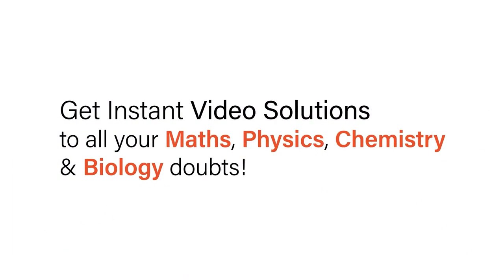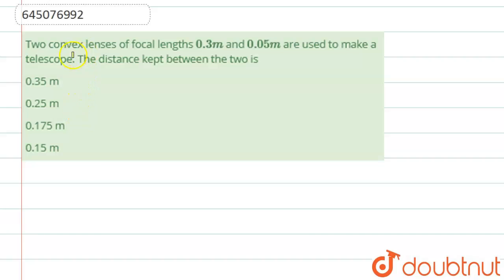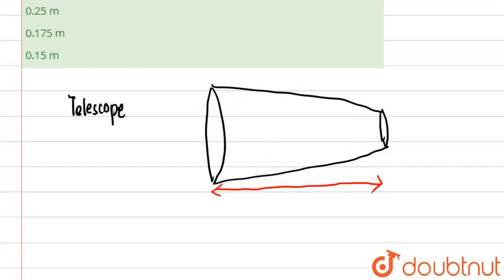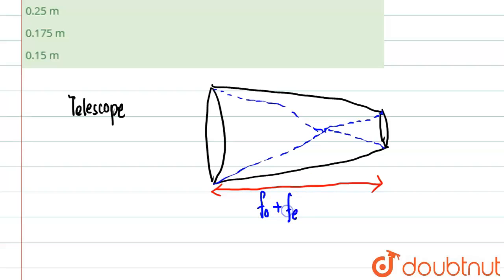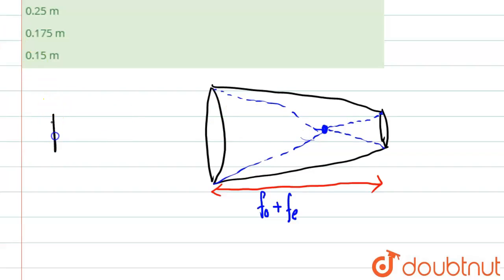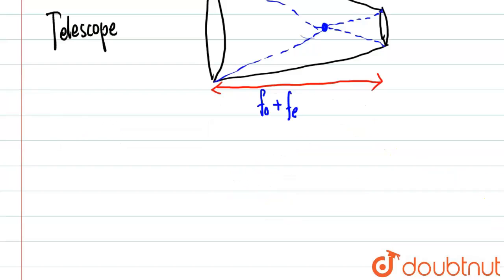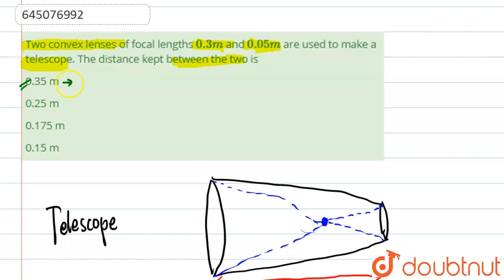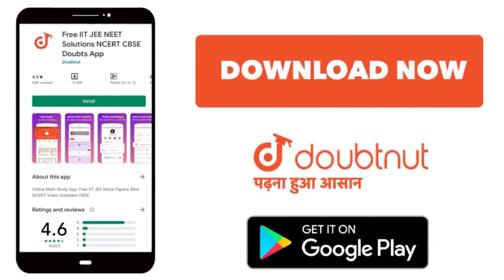Two convex lenses of focal lengths 0.3m and 0.05m are used to make a telescope. The distance kep...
Two convex lenses of focal lengths 0.3m and 0.05m are used to make a telescope. The distance kept between the two is
Class: 12
Subject: PHYSICS
Chapter: NTA NEET SET 82
Board:NEET

👉 Have Any Query? Ask Us.